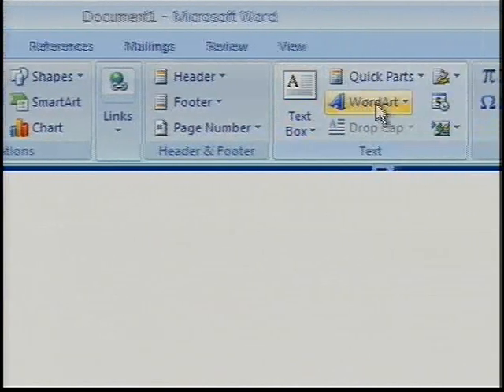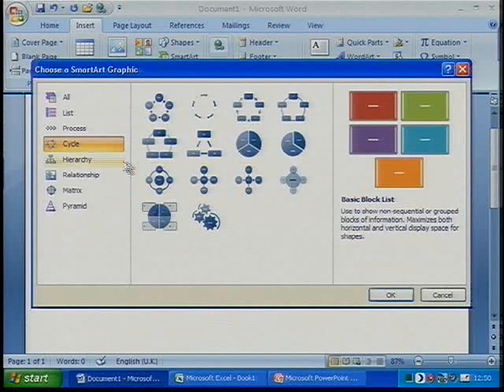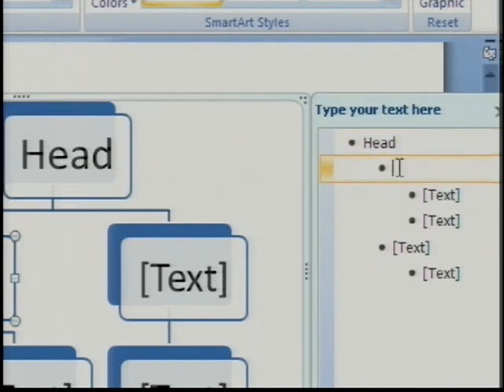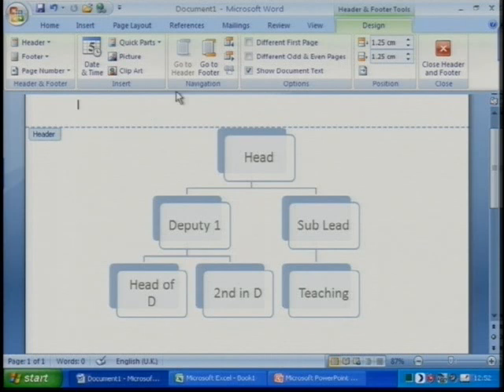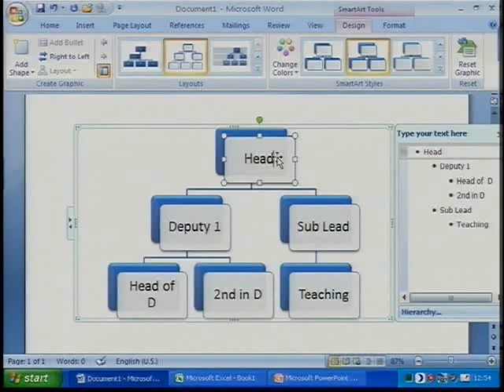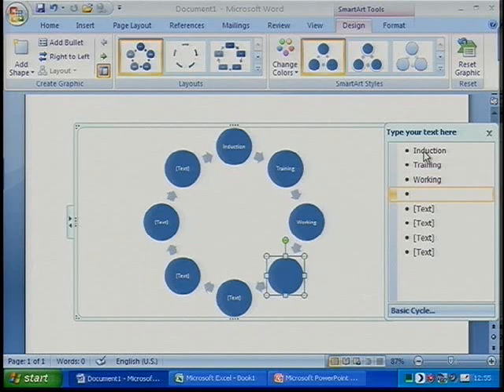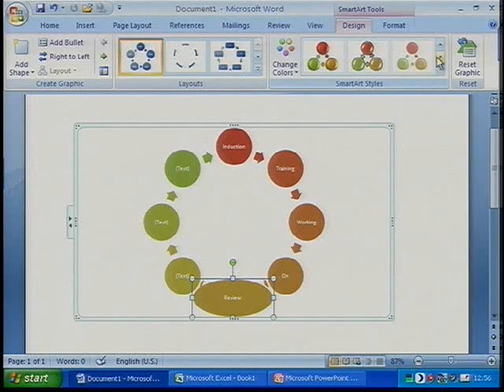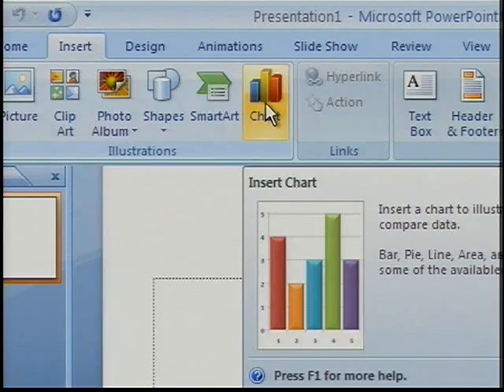SmartLearn - Office 2007 - New SmartArt Feature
Learn about the New SmartArt Feature in Microsoft's new Office 2007. Part of SmartLearn's Office 2007 Get-Up-To-Speed series.